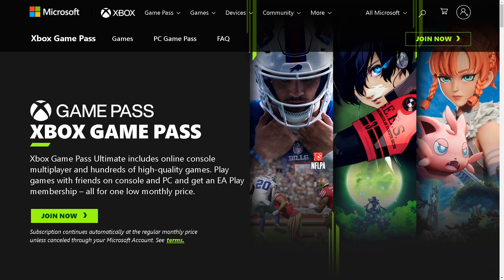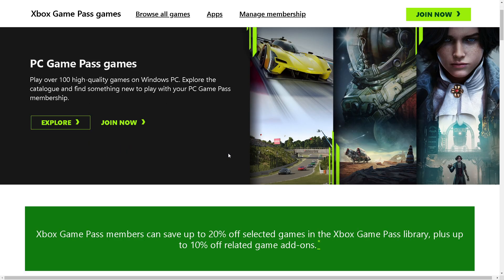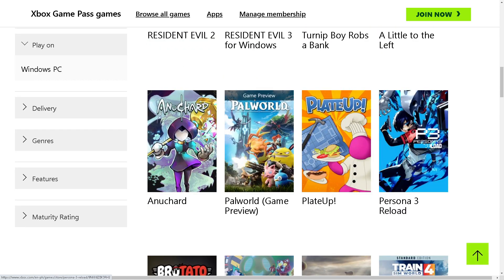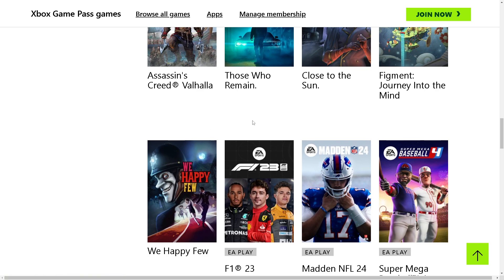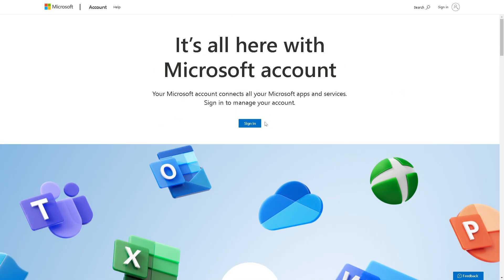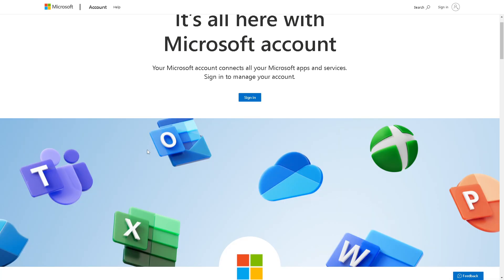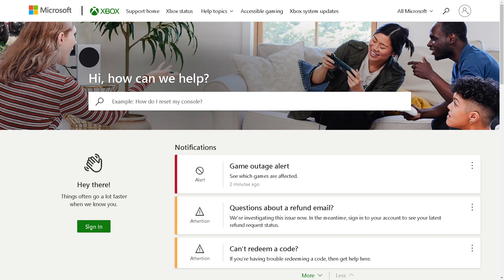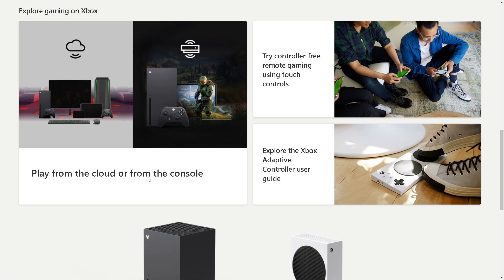How to Turn off Parental Controls on XBOX Live PC (Step-by-Step)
How to Turn off Parental Controls on XBOX Live PC 2024

If you don't know how to turn off parental controls on your XBOX, please check out my video, because in this video I will show you the best way to do this!